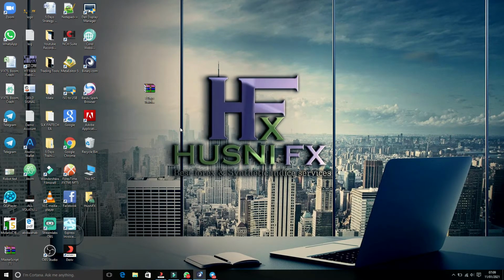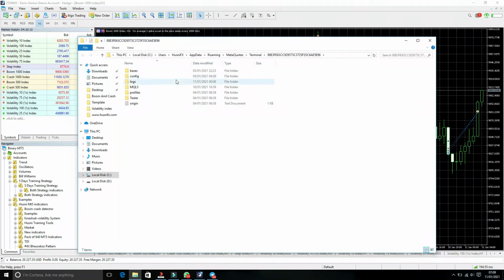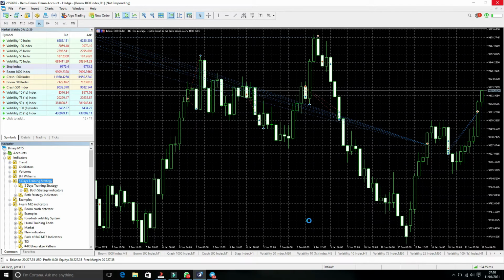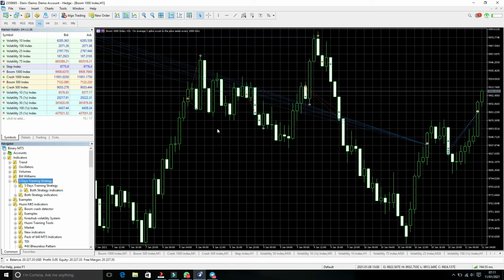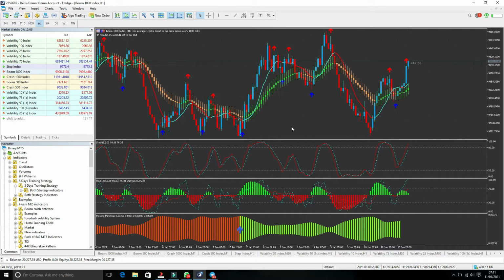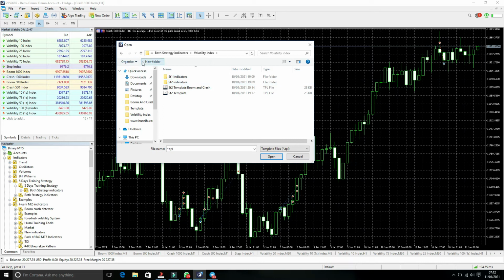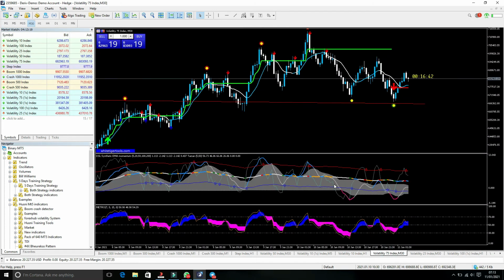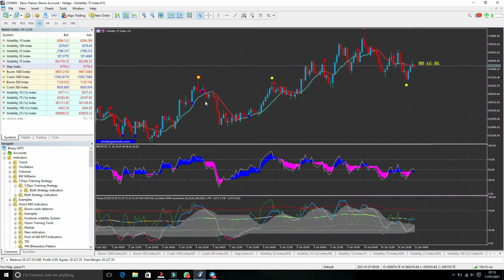How to install Indicators with Template to MT5 2021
HusniFX is a Platform for Mentorship, copy trade, Money Management and Signal Provider In Financial Markets .
✅We Provide Signals of;
Gold, Nas100, US30, GU, EU, Volatility 75 index, Boom , Crash and many others
HusniFX Services' accuracy
🔺Success Accuracy Rate - 98%
Do you want to make money with US?
Create Deriv Broker Account and trade in  Synthetic indices, Forex, Commedity, Cryptocurrency and others
You can also join and Take Free Signals in our Telegram channel and Group
Go short or Long with HusniFX